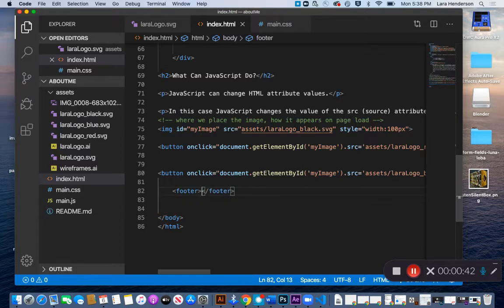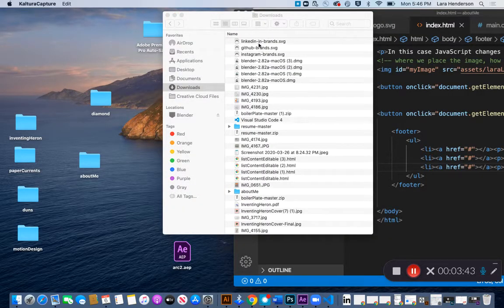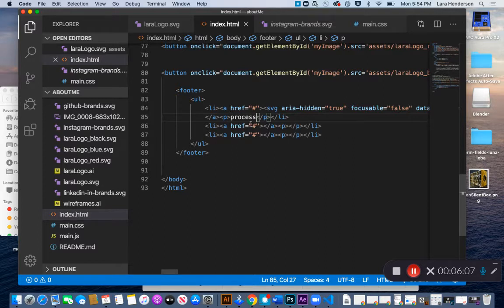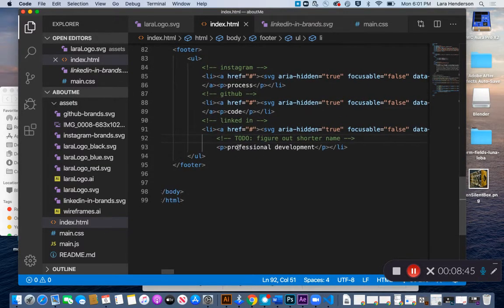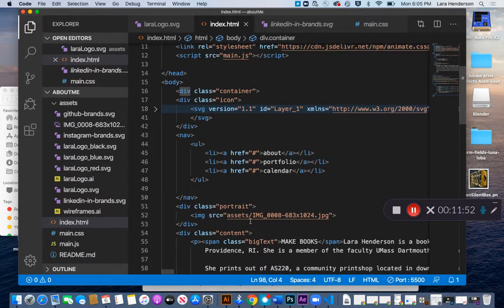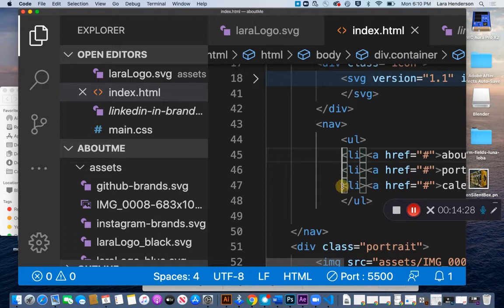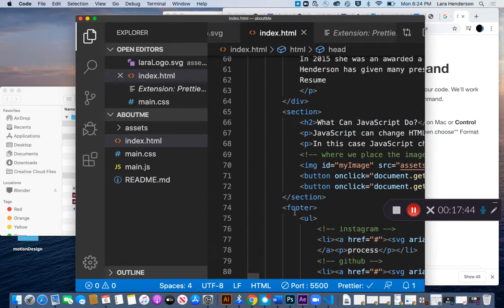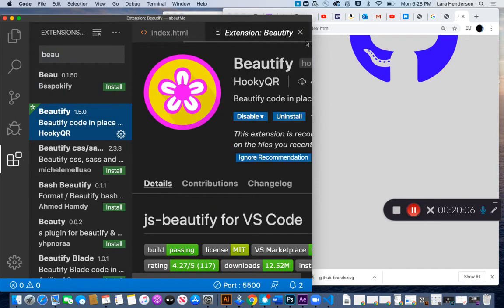Code Along About me part 2